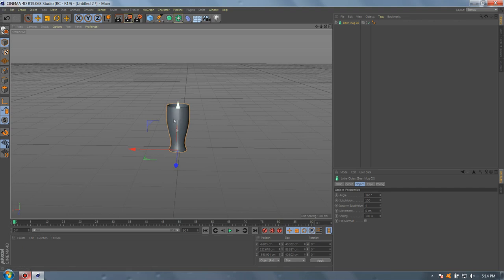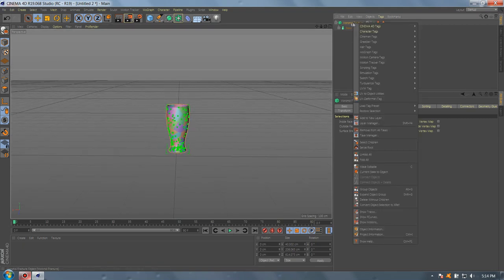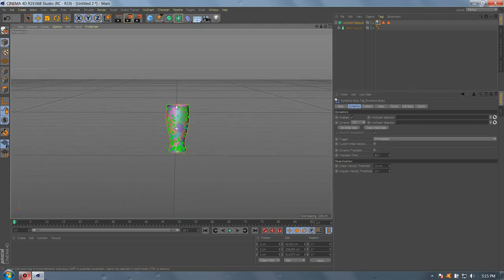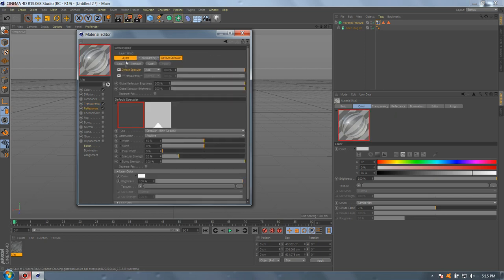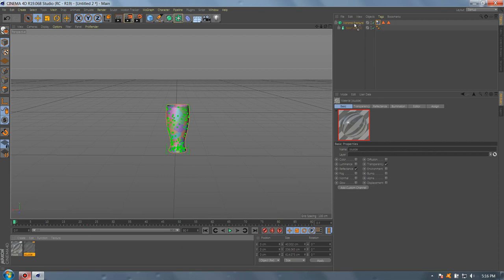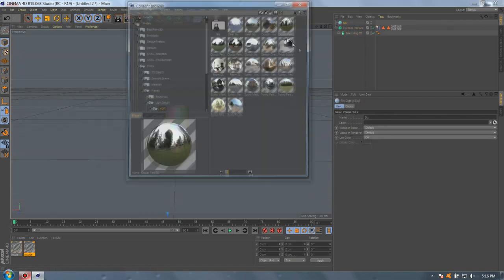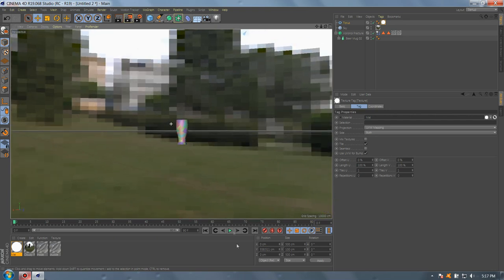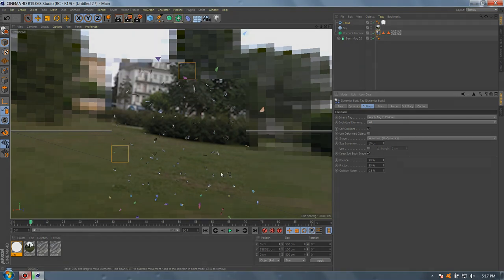How To Break A Glass in Cinema 4D Quick Tutorial